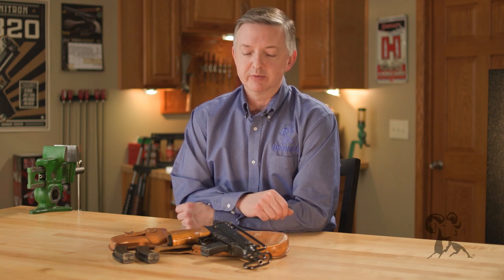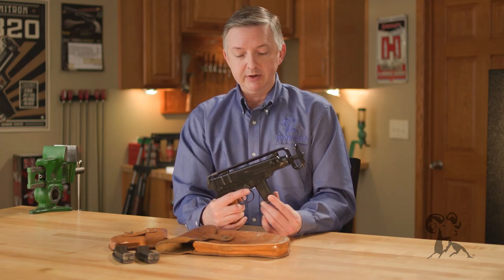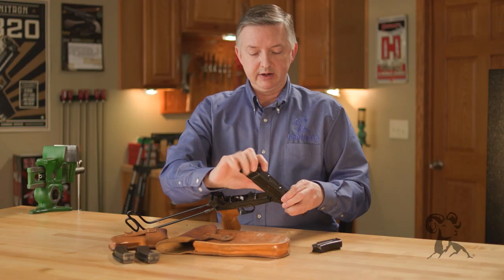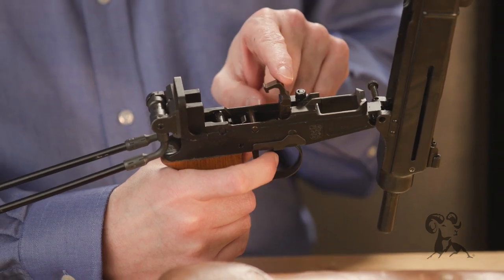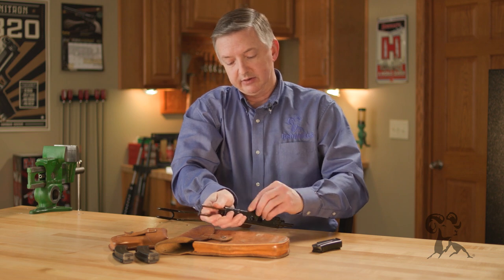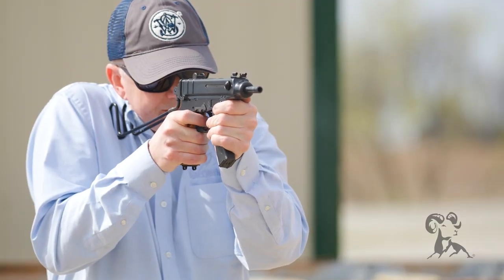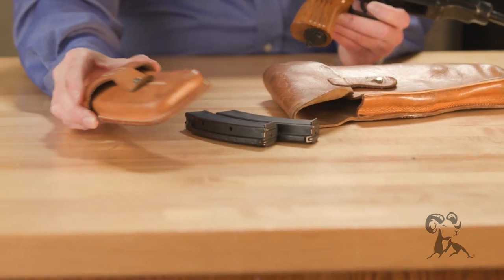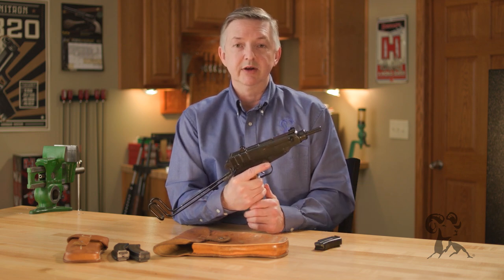From the Vault: Vz 61 Škorpion Machine Pistol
Brownells Gun Tech™ and resident firearm historian Keith Ford has another treat for us: show-and-tell with his Czech Vz 61 Škorpion. The Vz 61 is a blowback-operated machine pistol chambered in .32 ACP (aka 7.65mm Browning). It is not a downsized submachinegun, so "machine pistol" is the correct term for it - like the Russian Stechkin or Polish PM-63 RAK. Although made by CZ (Česká zbrojovka), the Vz 61 Škorpion is not related to the current CZ Scorpion Evo 3. It sports the most skeletal of folding stocks, a trigger group surprisingly similar to the AR-15's, and a dual recoil-spring operating system that's VERY similar to the AR-180 / BRN-180™ system. While the standard Škorpion is a select-fire gun, Keith's is semi-auto only. The Vz 61 was in production from 1961 to 1979 and served with the Czechoslovakian army and security services. It also found its way into the hands of the PLO, the Red Army Faction (also known as the Baader-Meinhof Gang), and the Irish Republican Army (IRA). It was manufactured under license by Zastava in Yugoslavia as the M84. Although the .32 ACP round is not particularly powerful, the diminutive Škorpion is more fun to shoot with the stock - so it's worth filing an ATF Form 1 and paying for the $200 SBR tax stamp to have the stock.